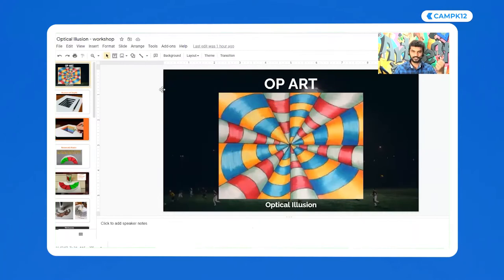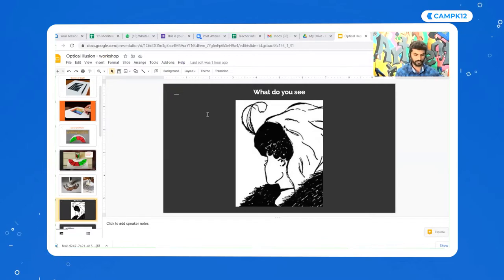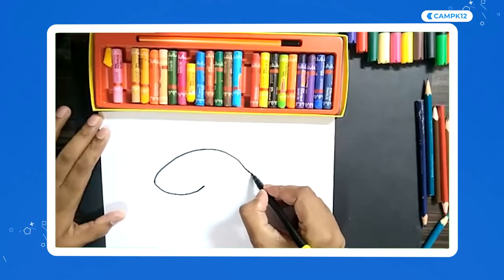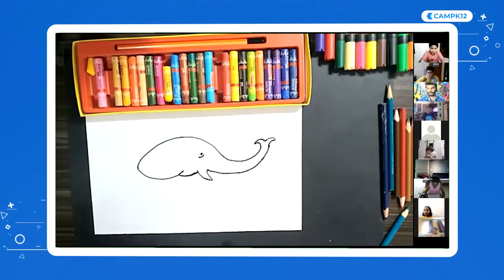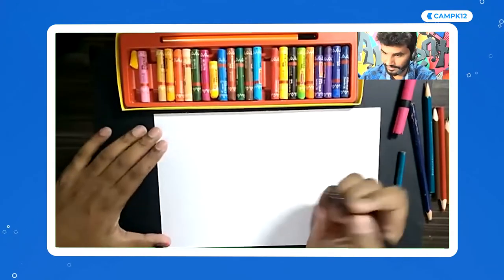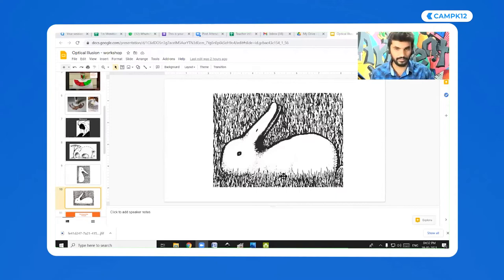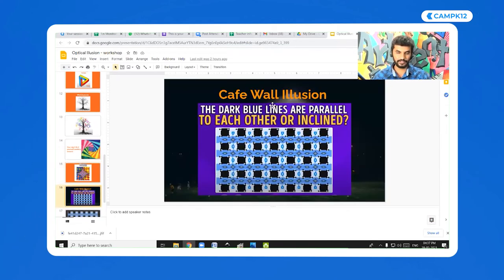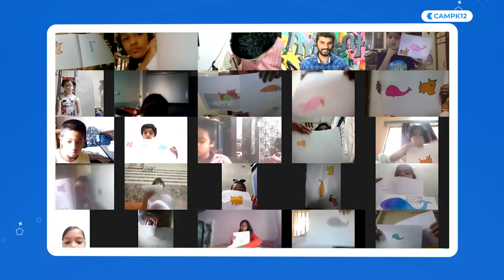Optical Illusion Art | 28 Mar 2021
A fun session here children learn how to use optical illusion to create artwork that plays tricks on the eyes of the Viewer!